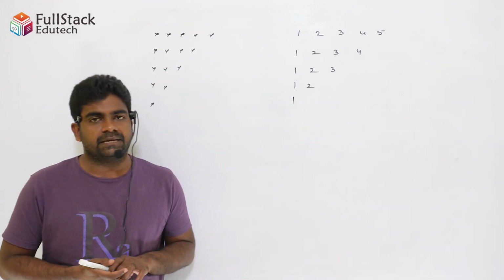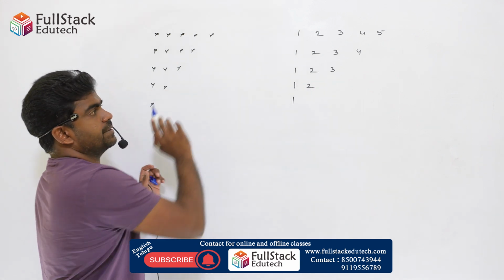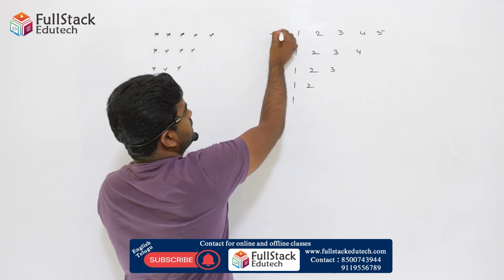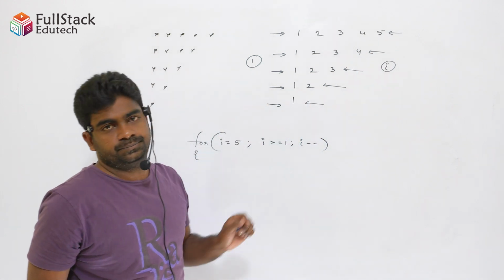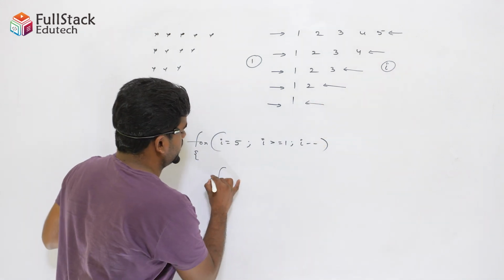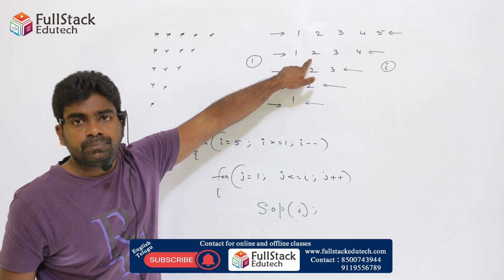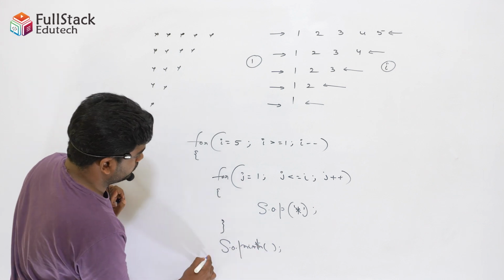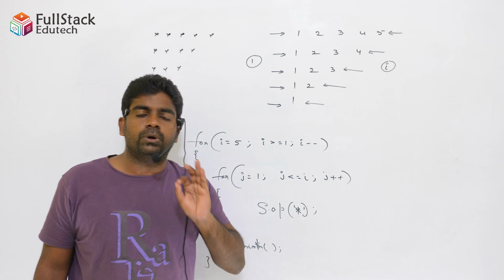Stars Triangle Pattern | Pattern Programs | FullStack Edutech